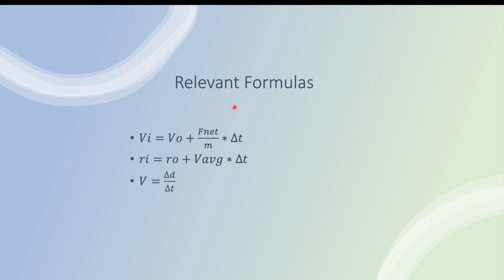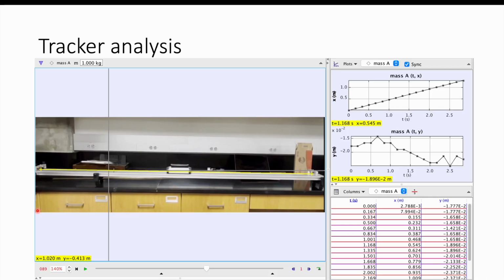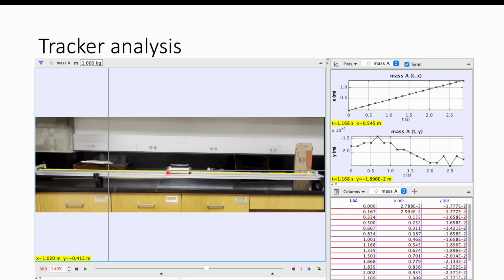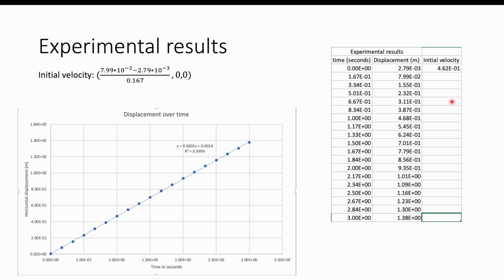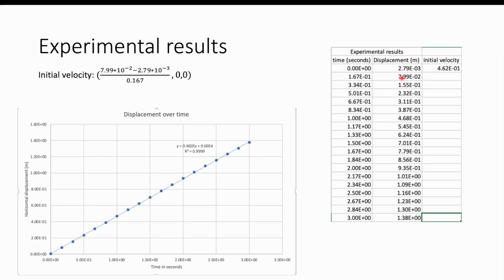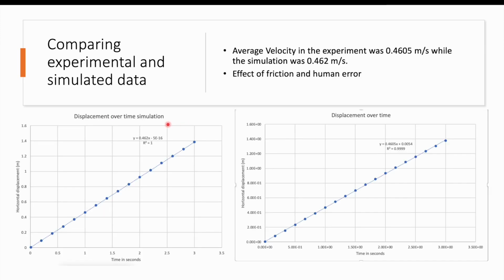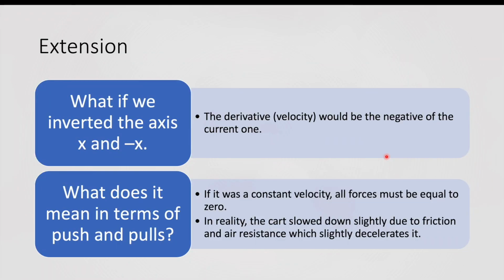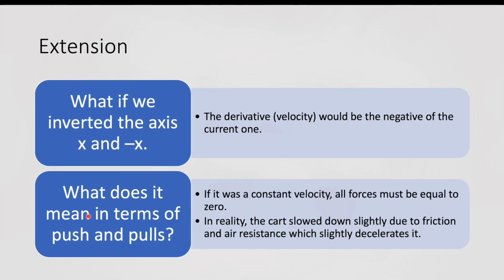Physics Lab 1 - Virgile Goldberg